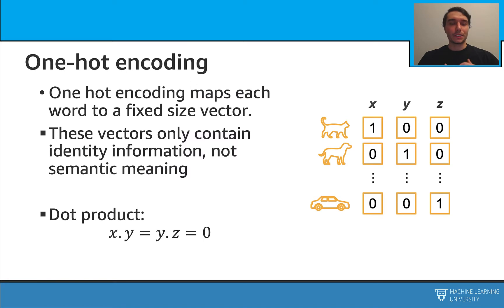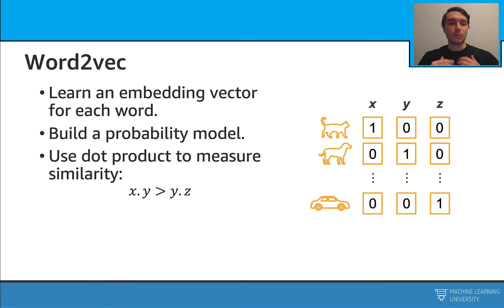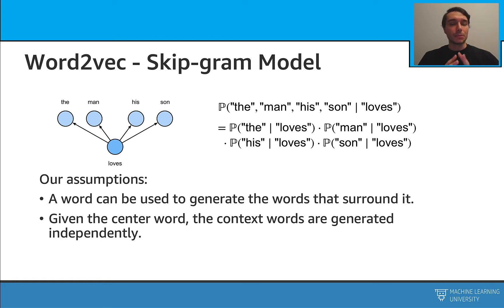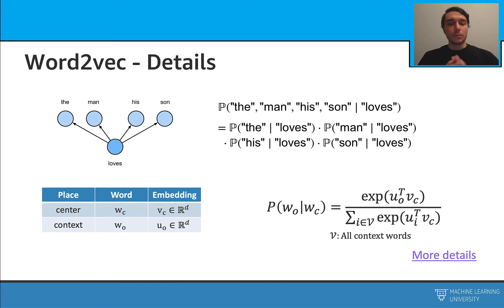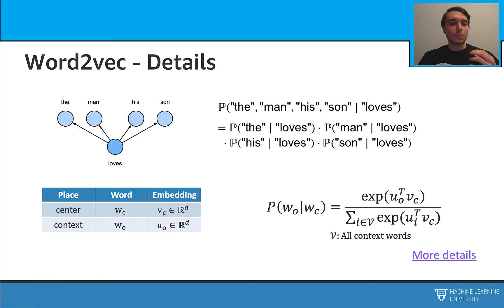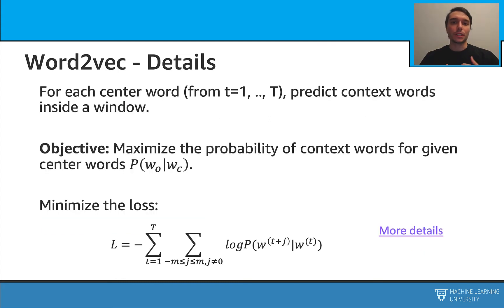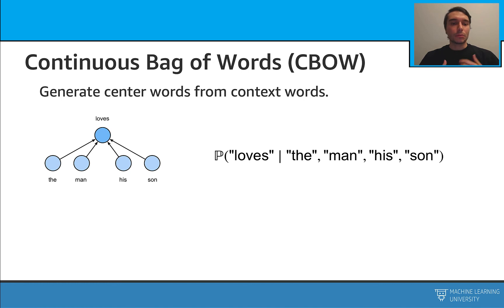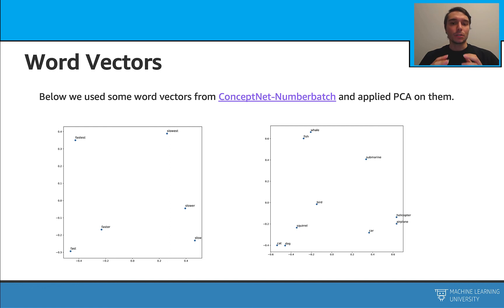Accelerated Natural Language Processing 3.2 - Word Vectors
PREVIOUS DESCRIPTION: In this video, we learn how to build embedding vectors for the words in our corpus. We also call these word vectors. With these vectors, we are able to capture semantic similarity between words. We use dot product to measure similarity between word vectors. We then see details of Skip-gram and Continuous Bag of Words (CBOW) methods and build a probabilistic model that gives word vectors.

0:00 Word Vectors
0:15 One-hot encoding
1:13 Word2Vec
1:30 Word2Vec - Skip-gram model
2:51 Word2Vec - Details
5:28 Word2Vec - Continous Bag of Words (CBOW)
5:55 More Embedding Models
6:06 Word Vectors - examples